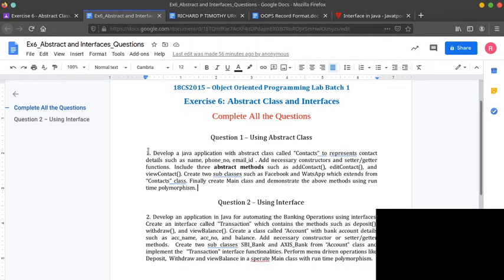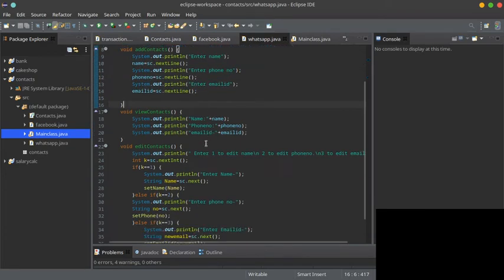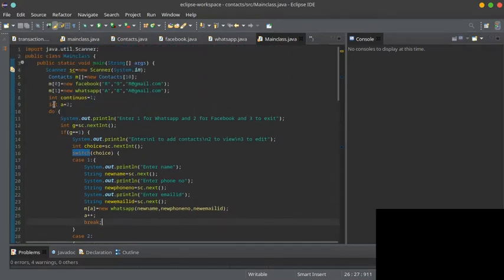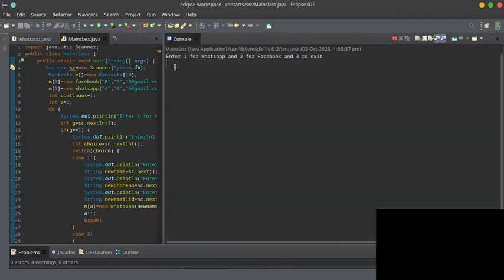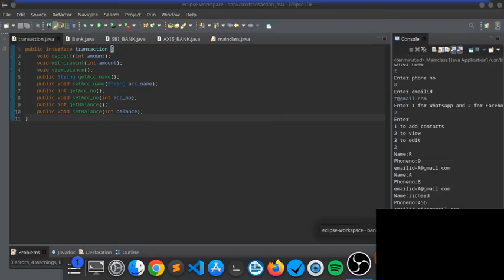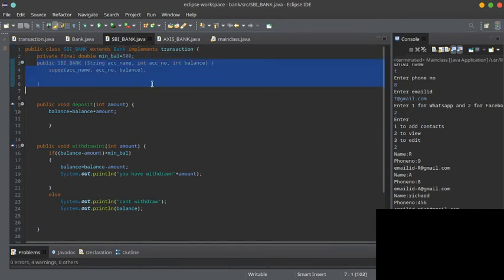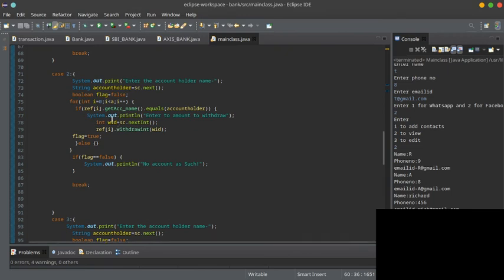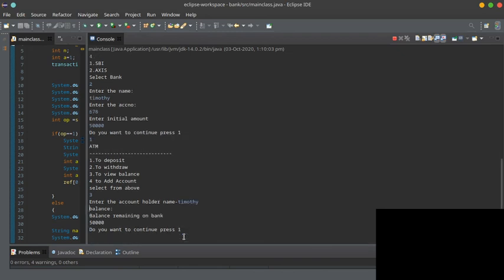Exercise 6(OOPS LAB)